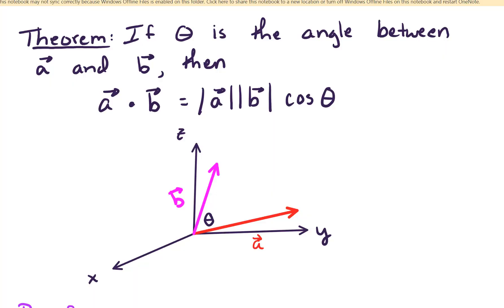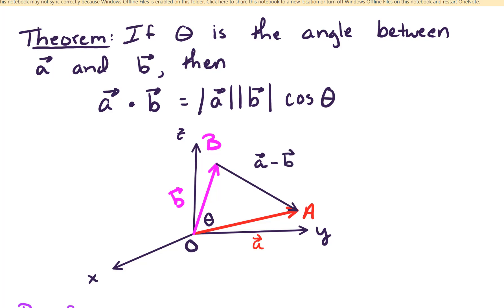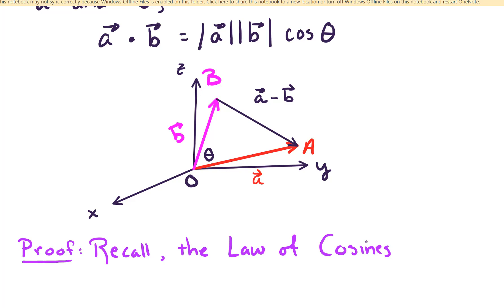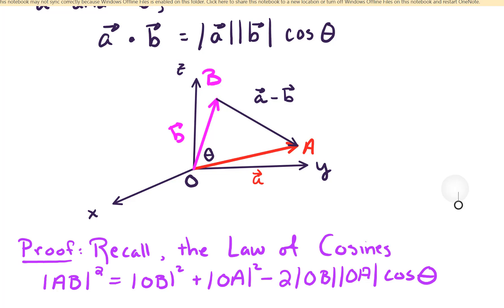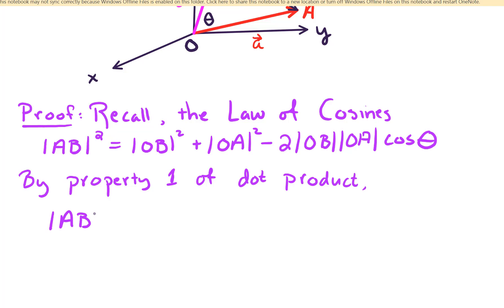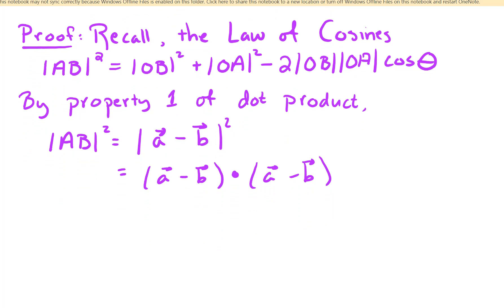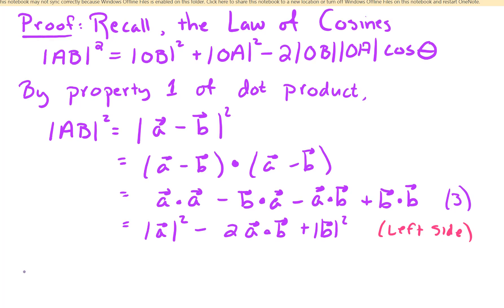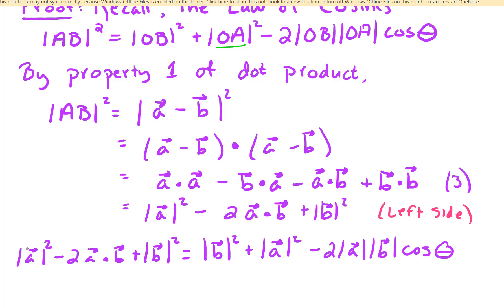12.3 Proof of theorem connecting dot product and angle between two vectors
In this video, we prove a theorem which connects the dot product with the angle between two vectors.